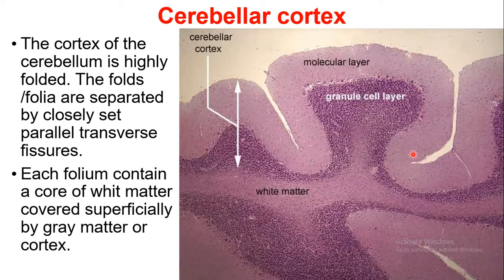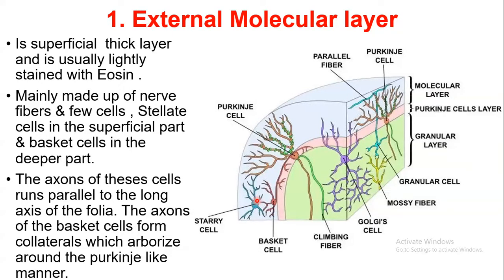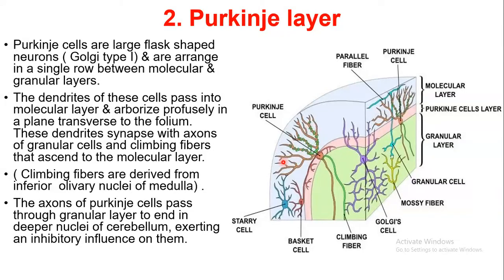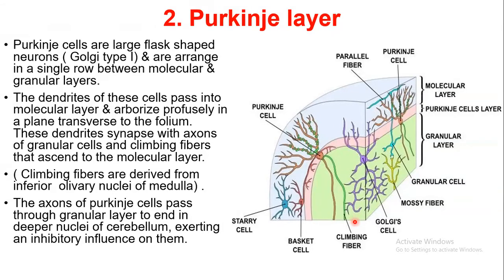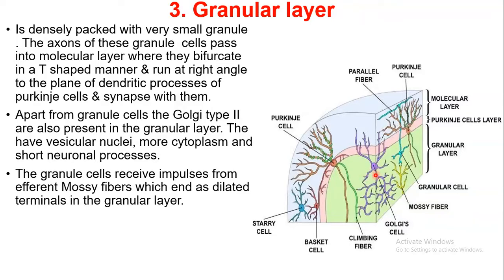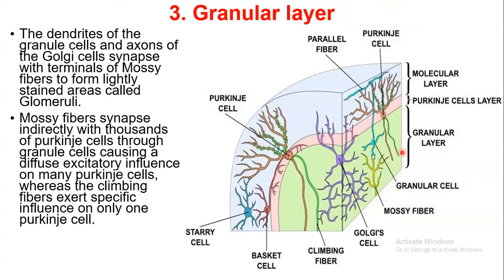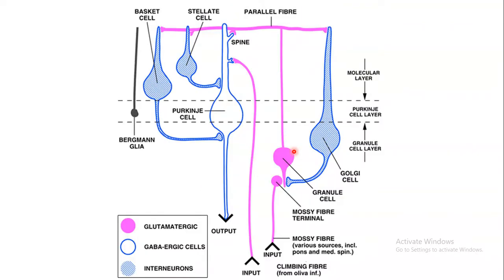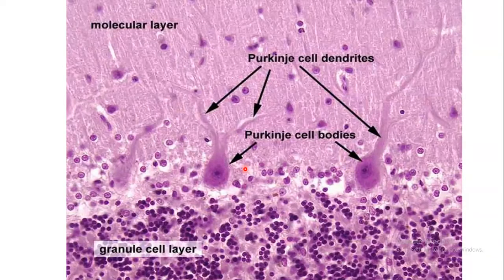HISTOLOGY OF CEREBELLUM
The cerebellum, located dorsal to the pons and the medulla, is one of the primary structures of the hindbrain. It lies under the occipital and temporal lobes of the cerebral cortex. The cerebellum is an integral structure in transmitting sensory signals to the motor portion of the brain.